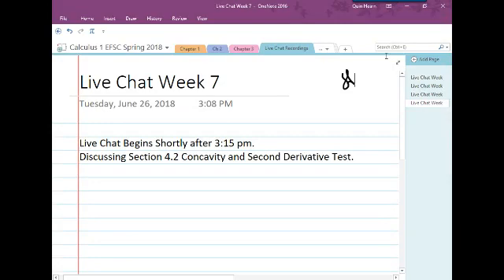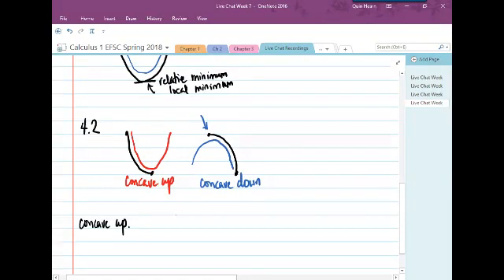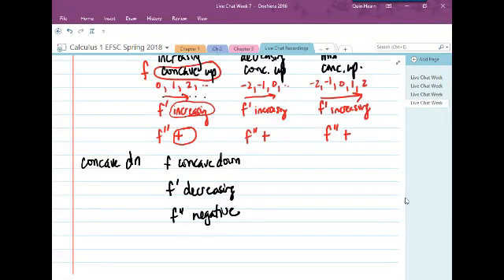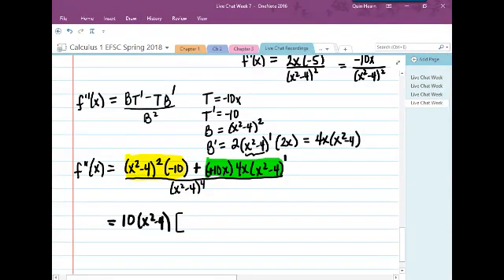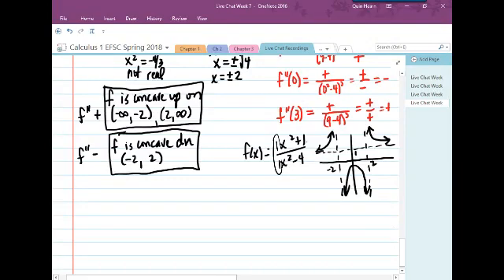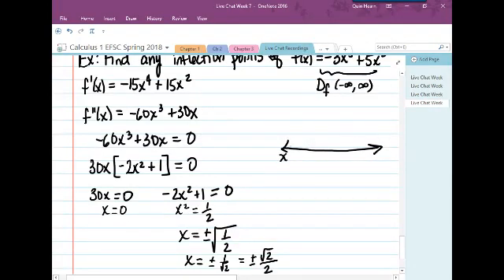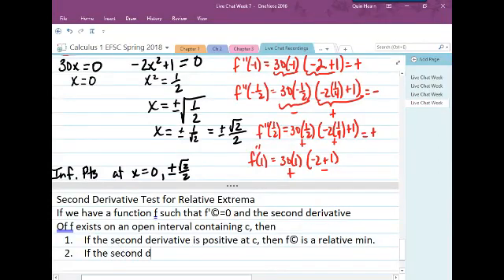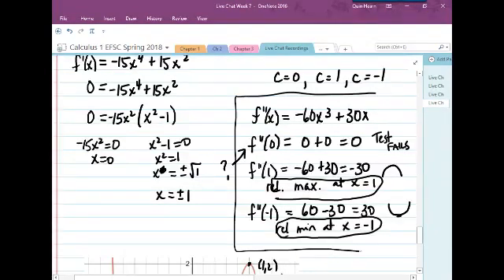Calculus 1 Week 7 Concavity and Second Derivative Test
Section 4.2 from our Business Calculus Class.  The topics include Convacity, Local Extrema, 2nd Derivative Test, and Applications.